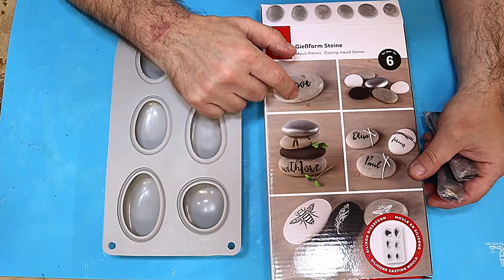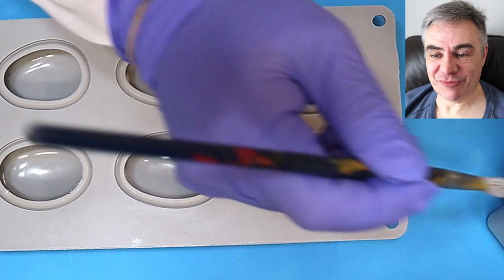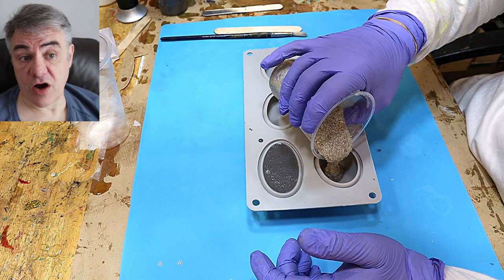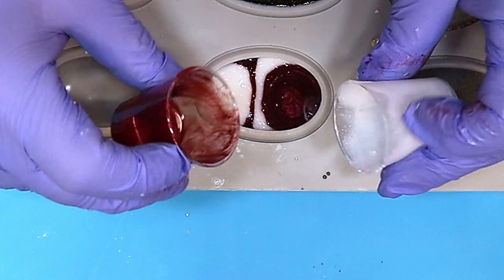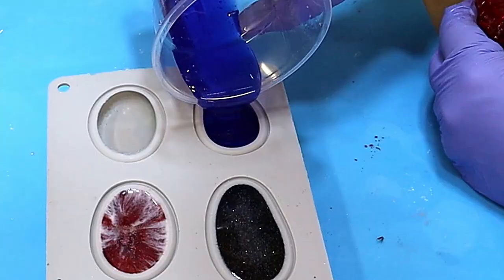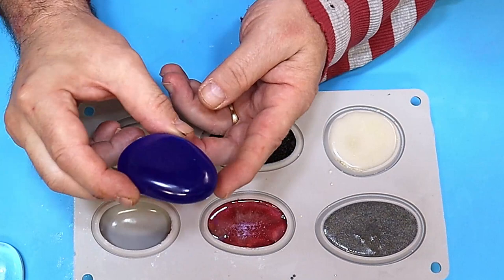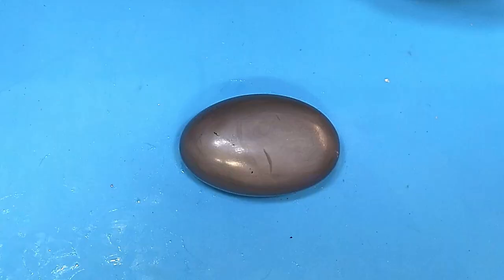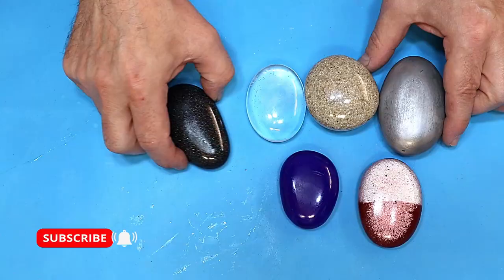How to Make Pebbles Using Resin?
Hi Everyone.  I needed some pebbles for another project so wanted to try and make some out of resin.  This is a mould that would normally be used for soap. Check out how these came out and let me know what you think of the pebbles I make using resin.

🎥 BE SURE TO CHECK OUT THIS VIDEO NEXT on how to make your own words from resin to save money on moulds

(USA👍) Pebble Mould
(USA👍) Glitter
(USA👍) PU Resin
(USA👍) Sand
(USA👍) Transparent Pigments
(USA👍) Mica Powders

(UK✊) Pebble Mould
(UK✊) Glitter
(UK✊) Transparent Pigments
(UK✊) Mica Powders

(Ca👋) Pebble Mould
(Ca👋) Glitter
(Ca👋) PU Resin
(Ca👋) Sand
(Ca👋) Transparent Pigments
(Ca👋) Mica Powders

(Au 🙌) Resin
(Au 🙌) Pebble Mould
(Au 🙌) Glitter
(Au 🙌) PU Resin
(Au 🙌) Sand
(Au 🙌) Transparent Pigments
(Au 🙌) Mica Powders